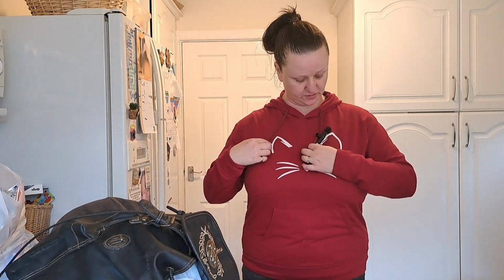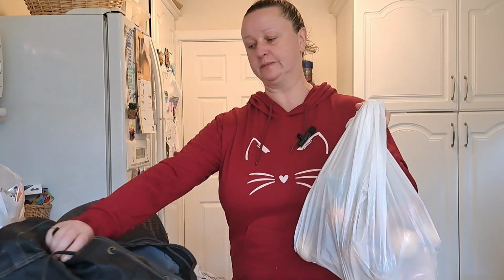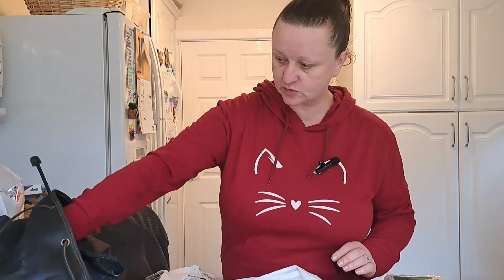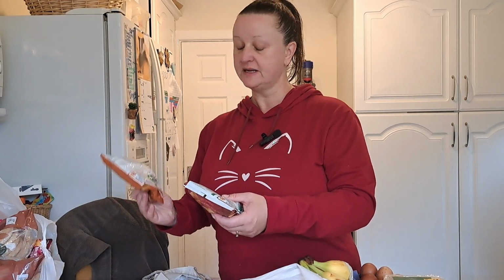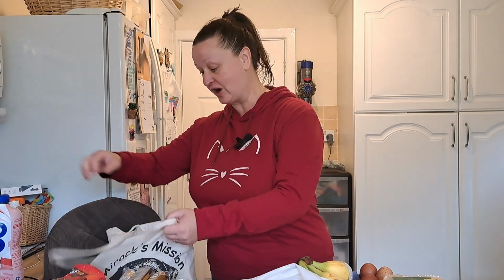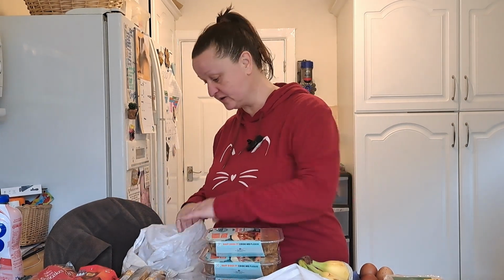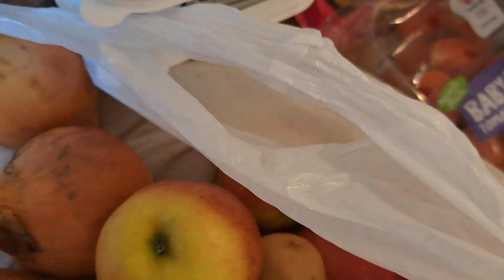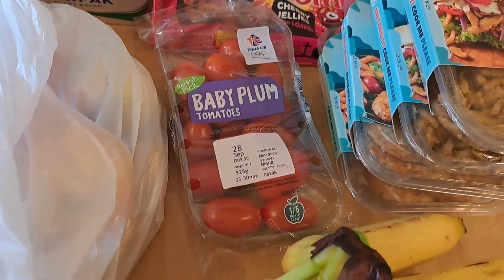GREAT VALUE WITH THE BREAD AND BUTTER THING